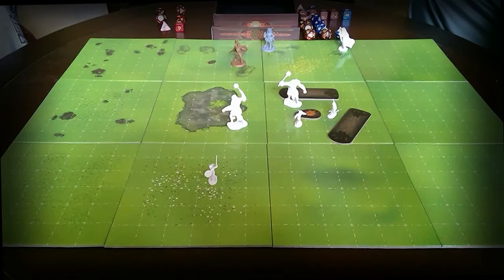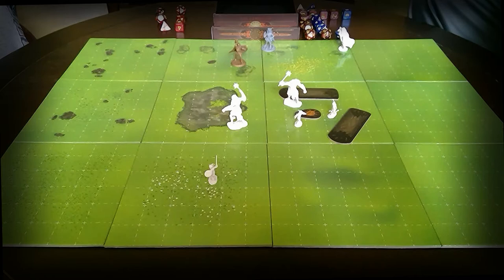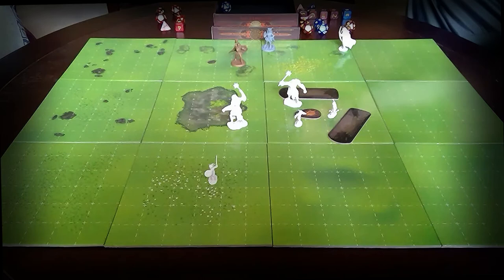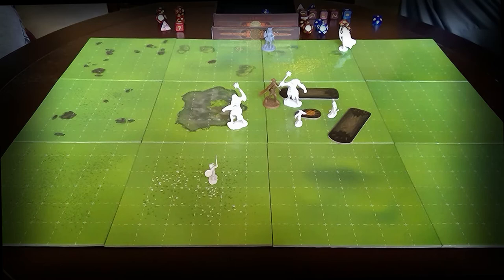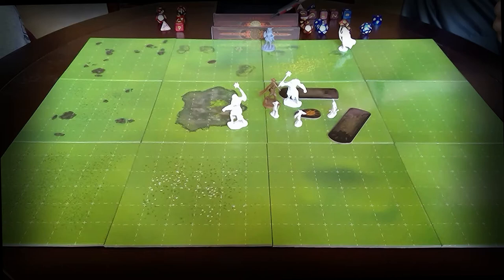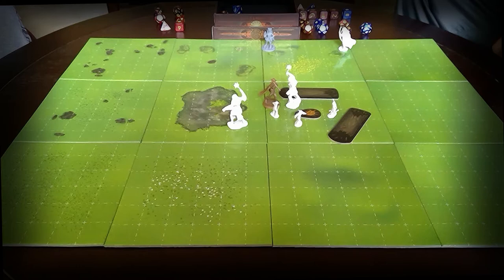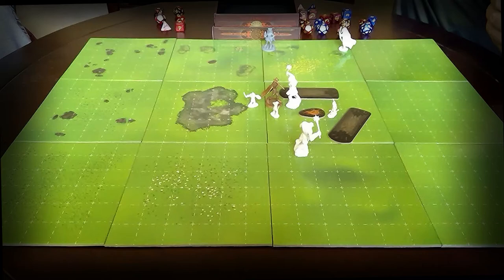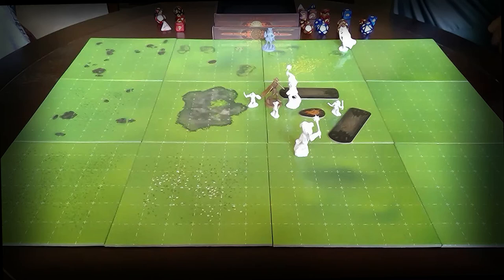Roll Initiative! A Basic Combat Encounter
Roll Initiative! A Basic Combat Encounter HOW TO!

Check out my blog at Jacqueline.F.Casey.com where I write about gaming and leadership. Happy reading!

Also, you can check out Sean Busey's podcasts, Lax Historical Context Happy listening!